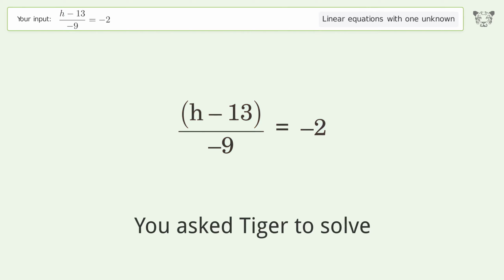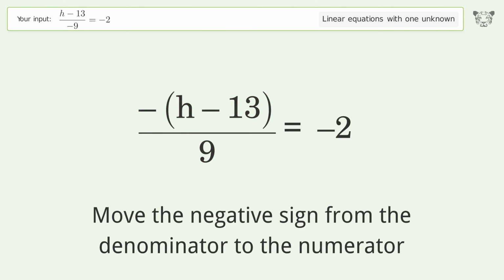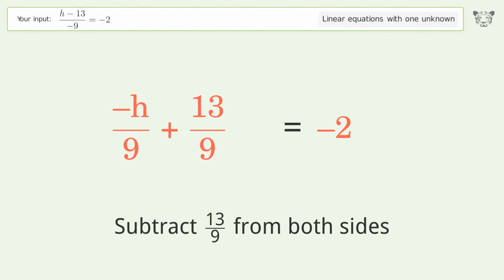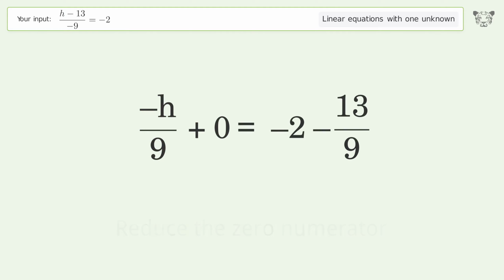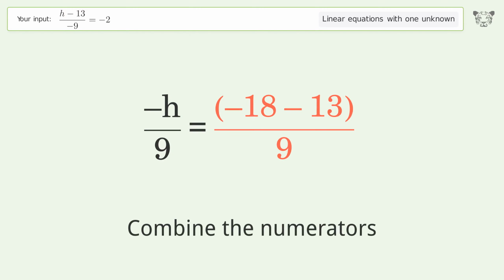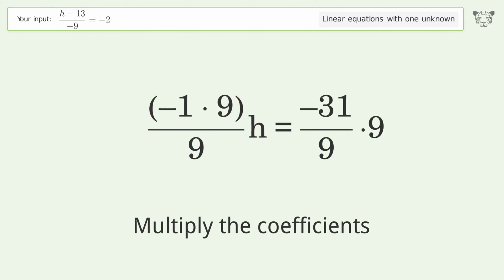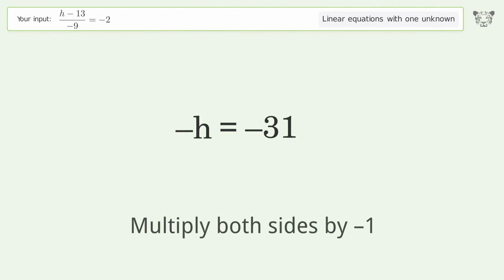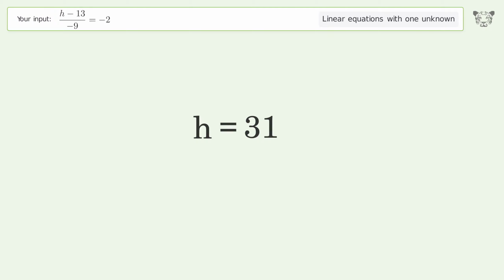Solve (h-13)/(-9)=-2: Linear Equation Video Solution | Tiger Algebra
Struggling with (h-13)/(-9)=-2? Watch our step-by-step video on Tiger Algebra to master this linear equation effortlessly.